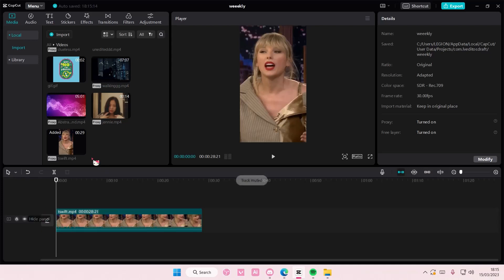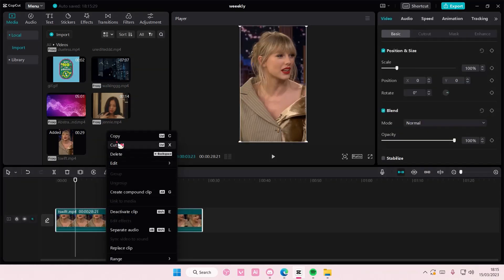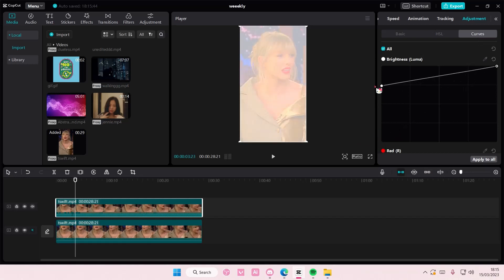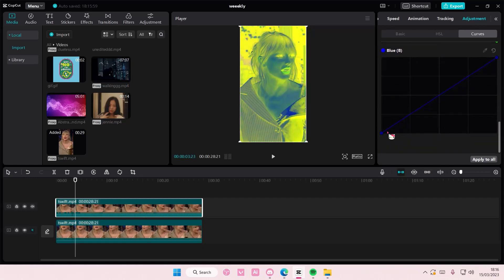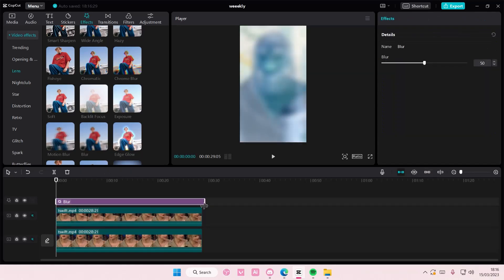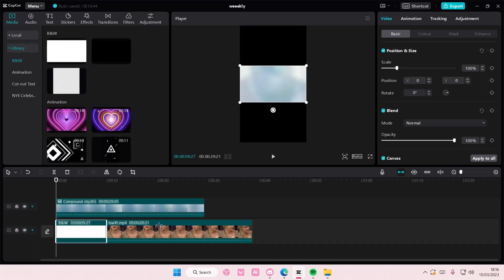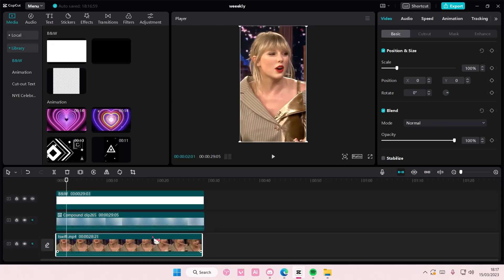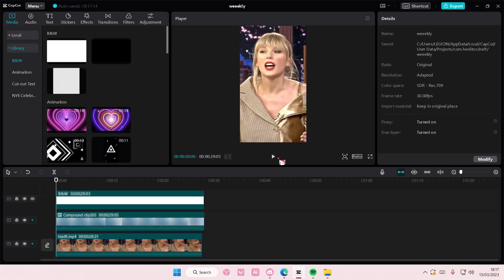CapCut PC Graphs! How You Can Make High-Definition Quality Videos On CapCut PC Using Graphs?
Want to use the new graphs feature on CapCut PC? Here's how you can do that.